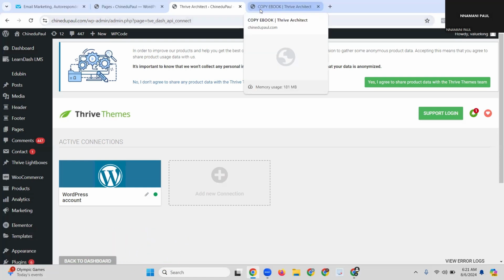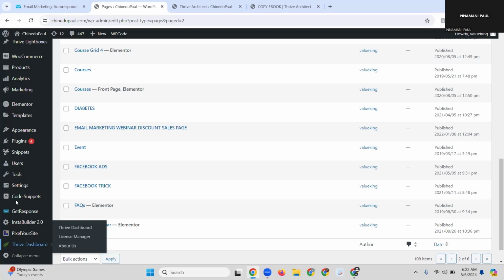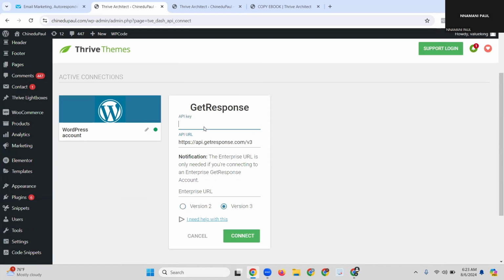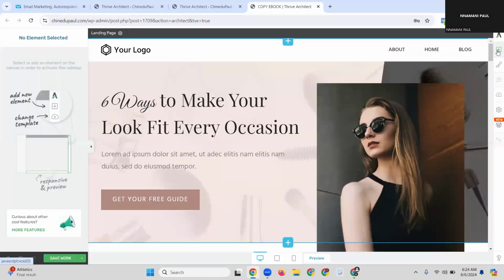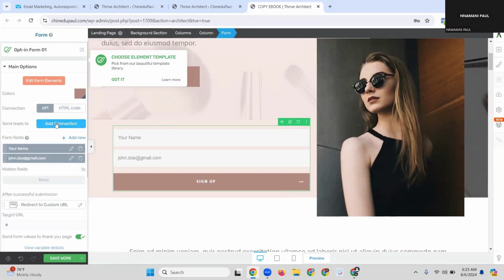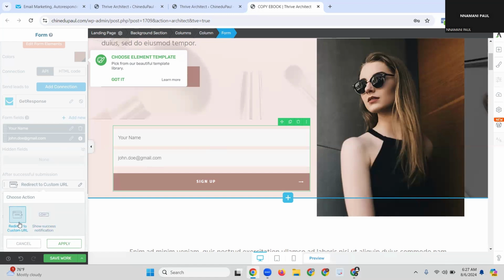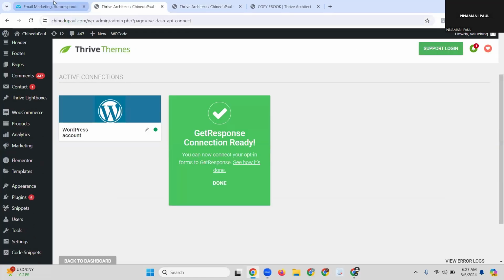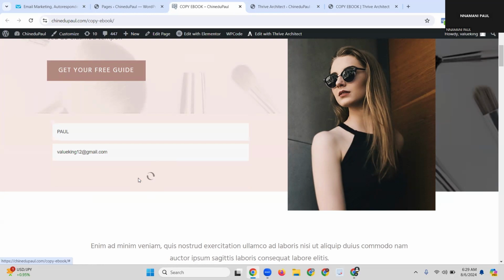How To Connect Getresponse To Thrive Architect In 2024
In this video, you'll discover how to connect Getresponse to the thrive architect with just a few clicks

This will allow you to collect your leads email list redirected to your email autoresponder immediately they fill your form.

It's easy to setup

Watch the video to learn how to do it.

Also share it with your audience so they can learn how to do this

10X Your Lead Generation And Sales Game For Your Business In 30 Days Or Less